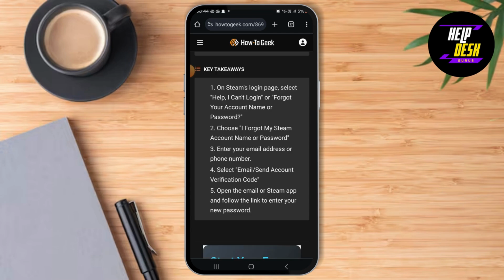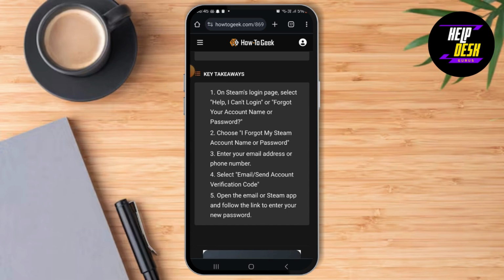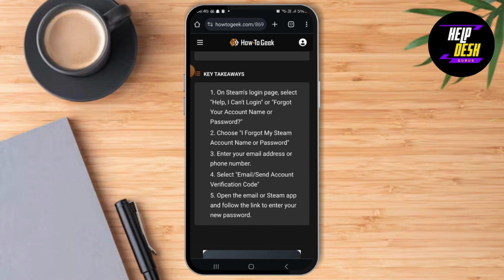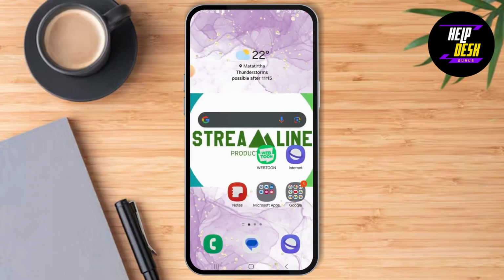How to change Steam password on mobile app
Welcome to our step-by-step guide on "How to Change Steam Password on Mobile App"! If you're looking to update your Steam account security by changing your password directly from the mobile app, this video is for you. We'll walk you through the process of changing your Steam password on your mobile device, ensuring your account stays secure. Whether you've forgotten your current password or just want to strengthen your security, these simple steps will help you make the change quickly and easily.

In this video, you'll learn:

How to change Steam password on the mobile app
How to update your Steam password on Android and iOS
Steps to reset your Steam password from the mobile app
How to enhance your Steam account security
Tips to create a strong Steam password